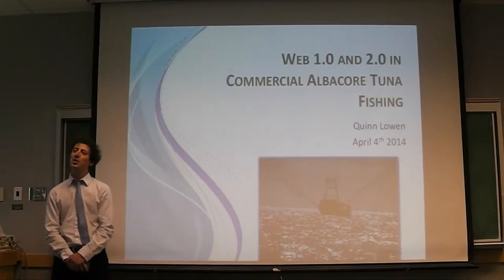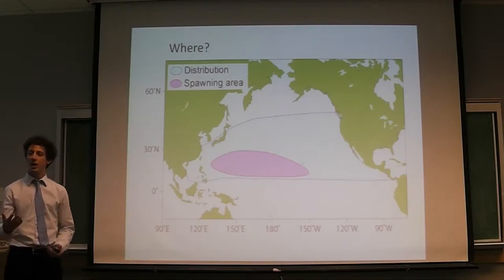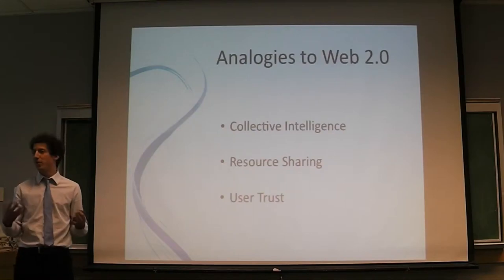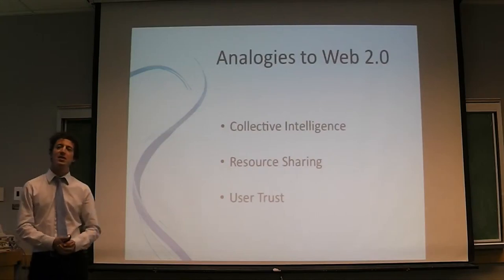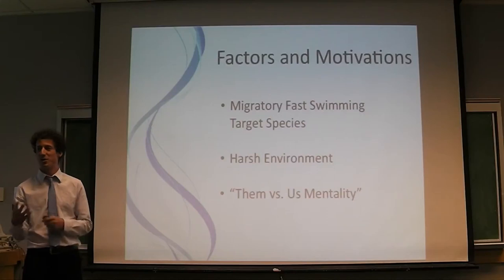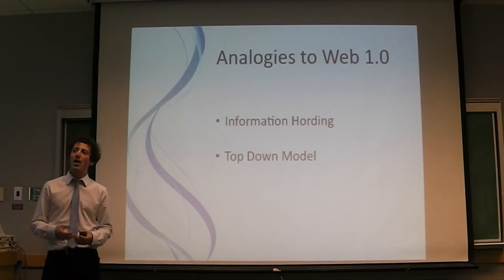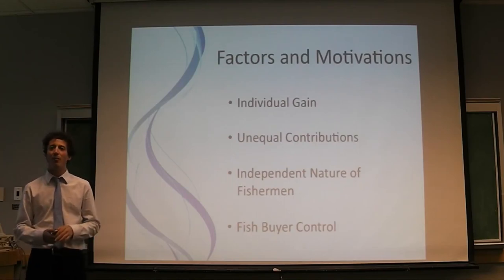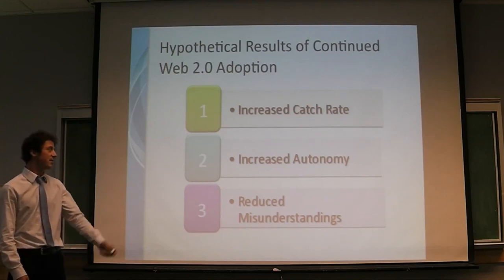Web 1.0 and 2.0 in Commercial Albacore Tuna Fishing